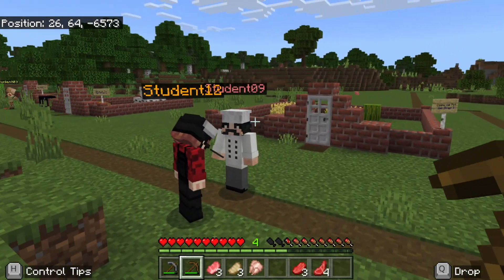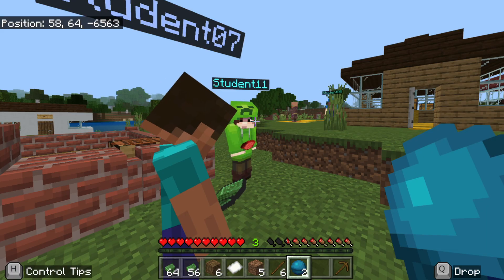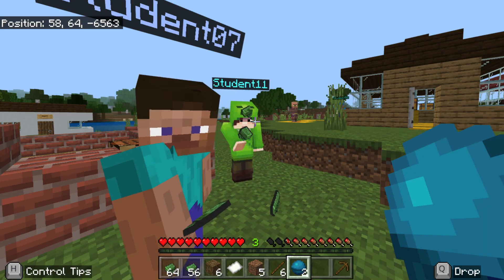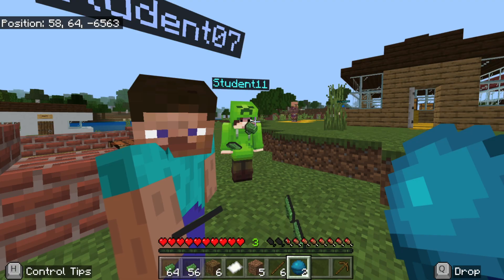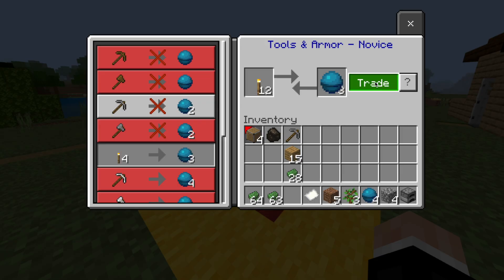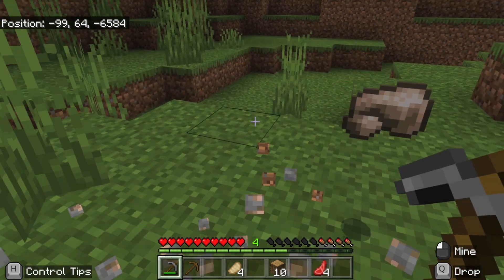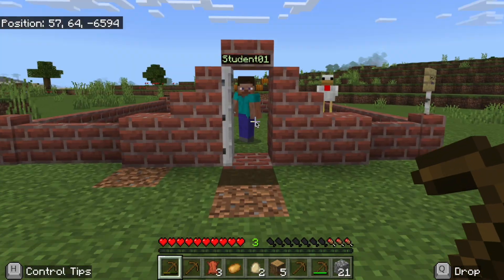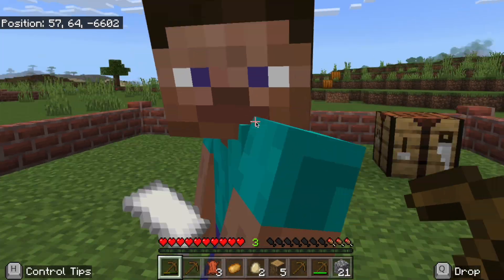Teach Business & Economics in Minecraft (📦 Map Download)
I'm very excited to share with you the culmination of 5 years of work on an innovative Minecraft Education economics / economy map that brings a market economy to life for students. After 10+ iterations, the map finally allows learners to authentically experience the circular flow of income, supply and demand, banking, loans, budgeting, bargaining, and other economic mechanisms in a realistic market simulation. Perfect for educators seeking to enhance classroom learning with interactive and hands-on economic activities. Reach out if you're interested in using this map with your students!